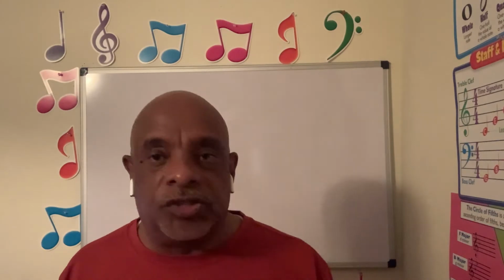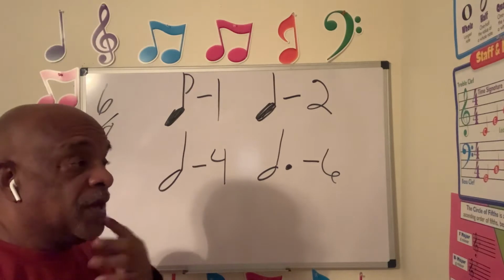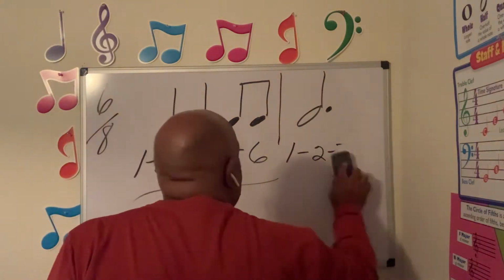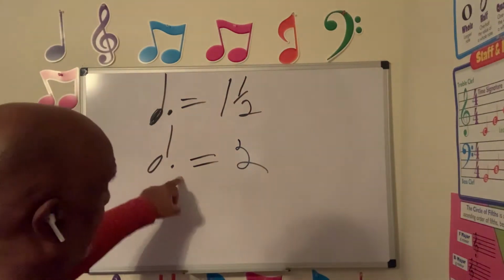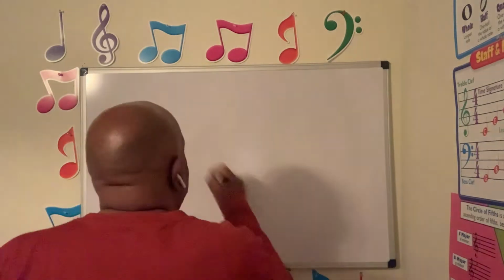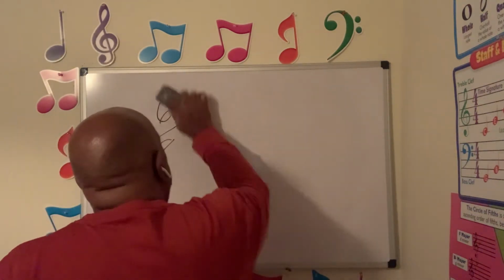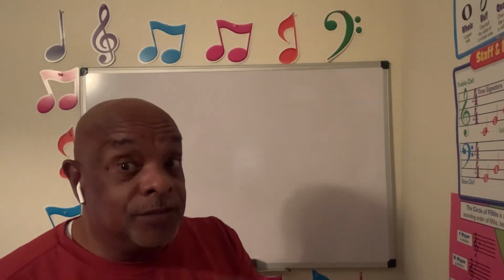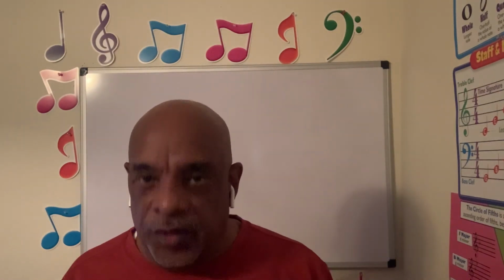Music Theory Made Easy part 5